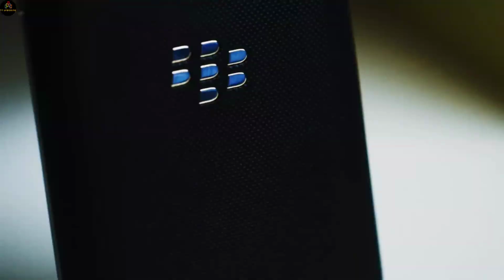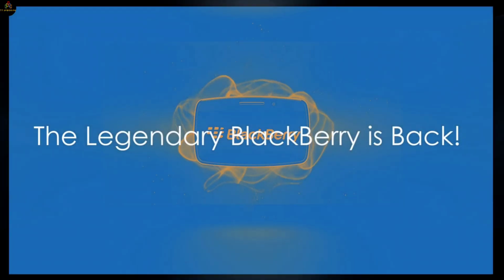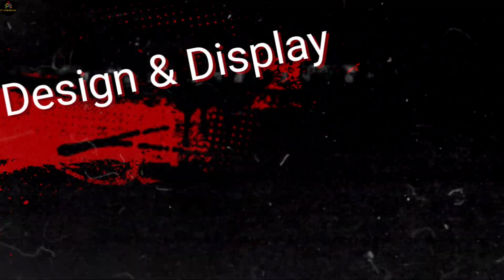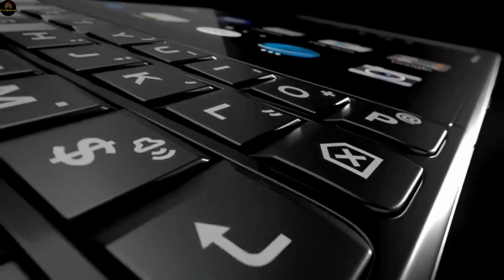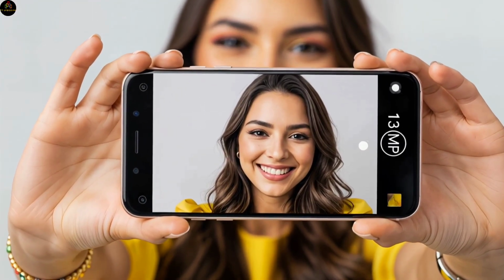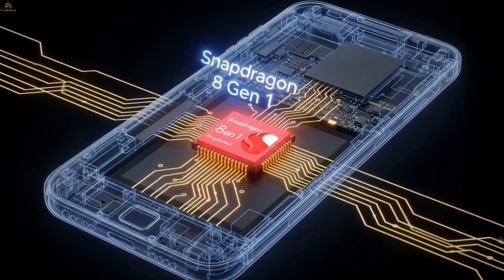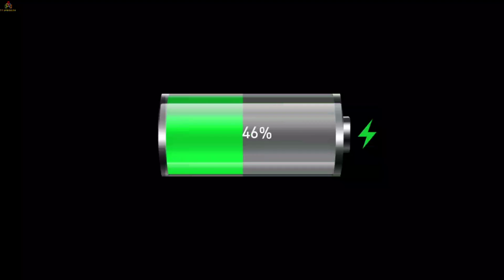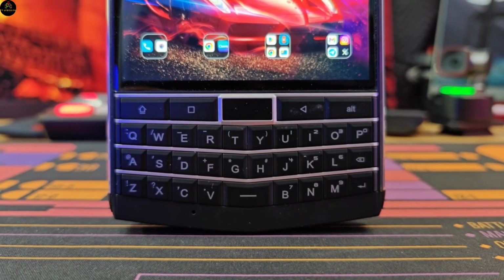BlackBerry Key 3 5G: The Dream Phone That Could Have Saved BlackBerry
Hey everyone! Do you remember? The time when phones didn't have touchscreens, but a real, durable QWERTY keyboard? When a tiny red light would flash for new messages, and BlackBerry wasn't just a phone, it was a status symbol. But in the age of touchscreens, it seemed to have disappeared.
But what if that same magic, that premium feel, came back with modern technology? Yes, you heard that right! BlackBerry is making a comeback, and this time, it's bringing the BlackBerry Key 3 5G! So, if you're also looking to buy this amazing phone, watch this video until the end. Because in today's video, we'll give you information about the full features, price, and launch date of this incredible phone. So, let's get started!

Also Related -

Features Of The BlackBerry Key 3 5G.

First, let's talk about its design. This phone is coming back in its iconic square shape, which makes it stand out from all other smartphones. But these aren't just old memories, on top of this design is a 4.75 inch LCD display, that now comes with a 120 Hertz refresh rate! Just imagine how smooth the scrolling will be, whether you're checking your social media feed or switching between apps.
Oh, and that lovely little notification LED light is also making a comeback. It's not just a light, it's a feeling!

Camera Setup.

BlackBerry and a camera? You might be surprised to hear that. But the BlackBerry Key 3 5G is going to change that perception. It comes with a 110 megapixel dual rear camera setup. This isn't just a number, the quality of this camera sensor is such that it can capture even the finest details. And for selfies, it has a 13 megapixel front camera.

Performance and Software.

The biggest complaint with older BlackBerry phones was app support, but with the BlackBerry Key 3 5G, that worry is gone! This phone will run on the Android operating system, which means you can easily download all your favorite apps like WhatsApp, Instagram, YouTube, and even games from the Google Play Store.
And it's powered by the Snapdragon 8 Gen 1 processor. This processor is excellent for multitasking and gaming, so your phone will always run smoothly and fast. And yes, it also has 5G connectivity, giving you ultra fast internet speeds.

Battery and Charging.

In today's world, battery life is the most important thing. The BlackBerry Key 3 5G comes with a powerful 5000 M A H battery that can easily last two days on a single charge. This means you won't have to worry about a charger anymore. And yes, it also comes with modern Type C charging that supports fast charging.

Price and Launch Date.

Now for the biggest question, what will its price be? It's estimated that the BlackBerry Key 3 5G could be priced at around $300 and might be launched in early 2026.

So, what do you think? Will this phone be able to bring back its old magic, and make its place in today's smartphone market?